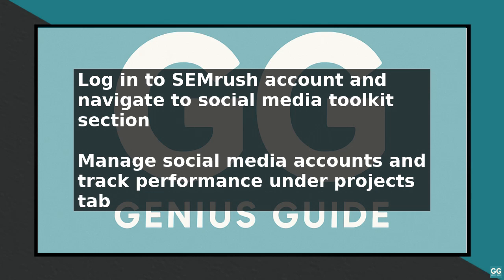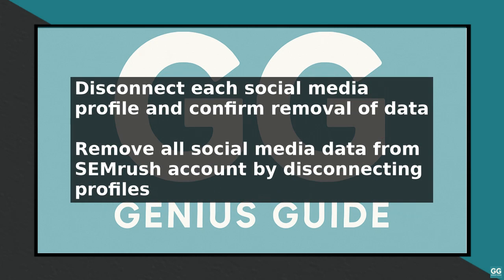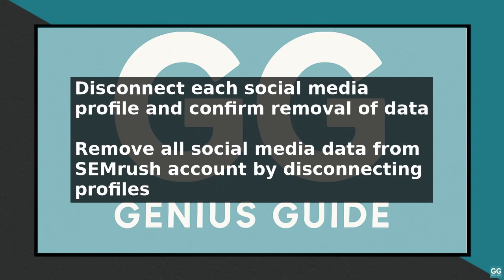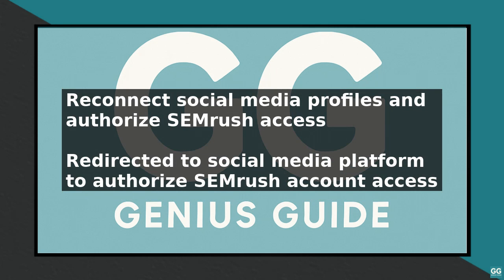How To Reset Semrush Social Media Toolkit (2025)